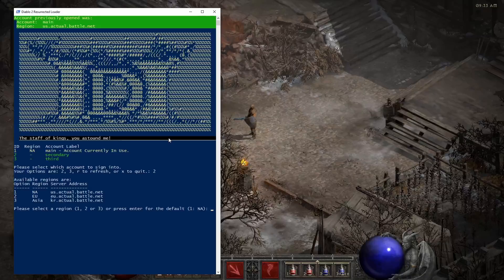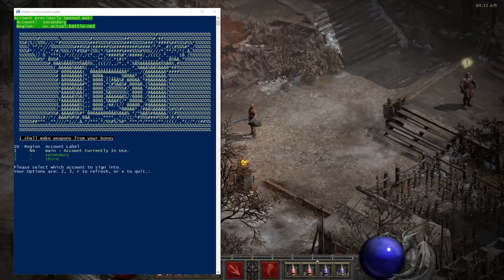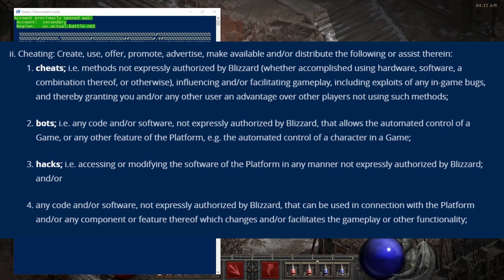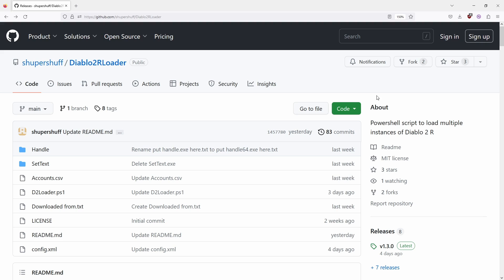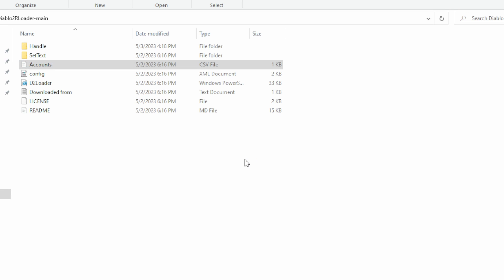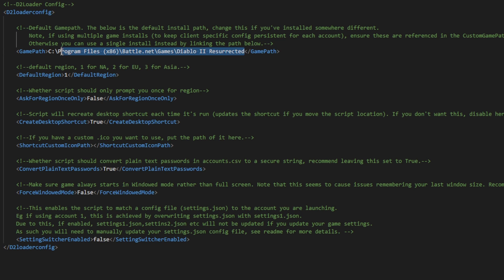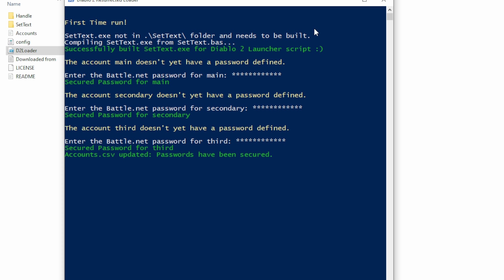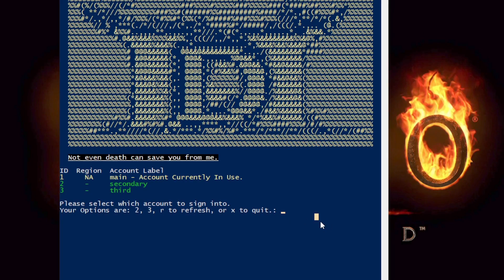D2RLoader - Best way to Multibox D2R in 2023! Multiple Diablo 2 Resurrected Accounts Same Computer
How to run multiple accounts. How to multibox Diablo II: Resurrected.

Diablo II: Resurrected is an action role-playing video game co-developed by Blizzard Entertainment and Vicarious Visions and published by Blizzard Entertainment. It is a remaster of Diablo II and its expansion Lord of Destruction.